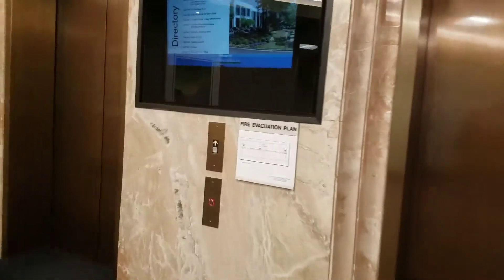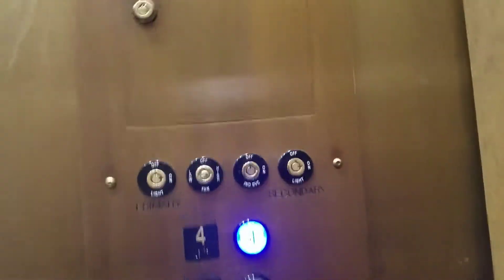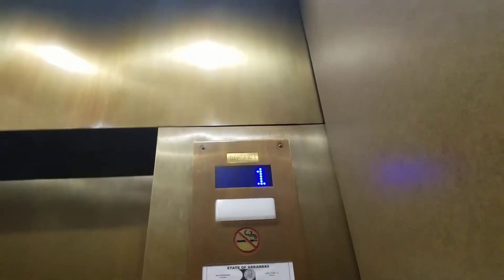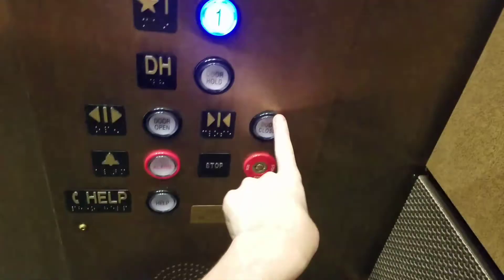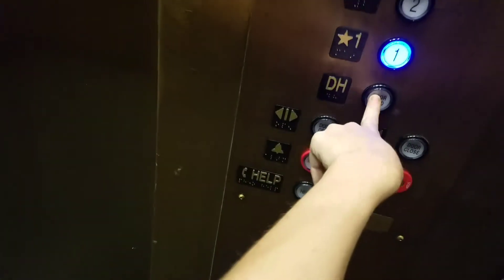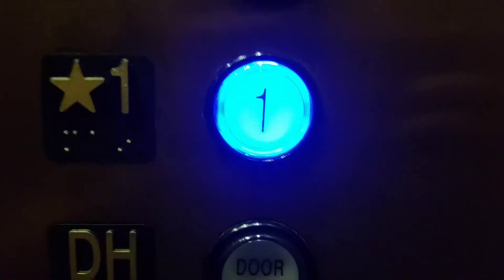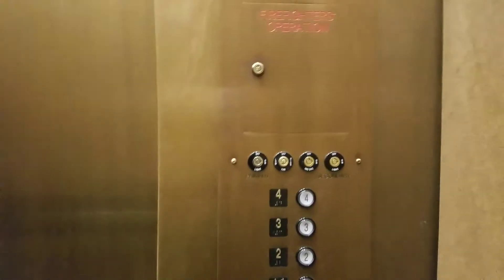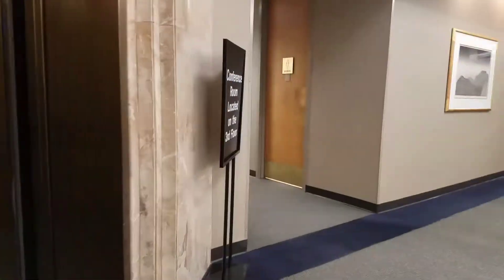Dover elevators at the ??? Building littlerock AR